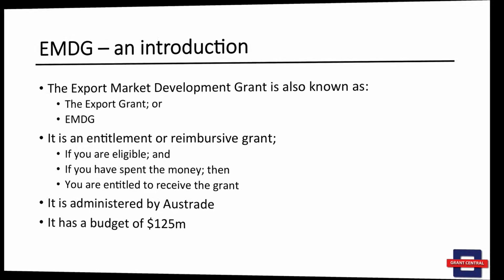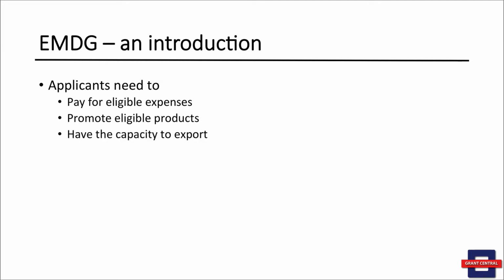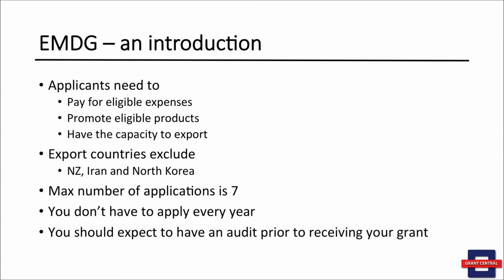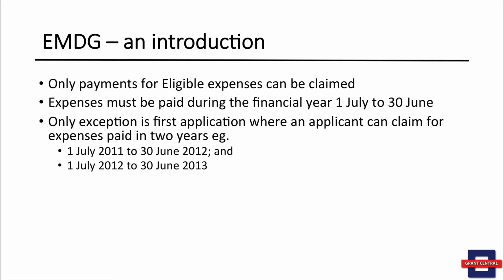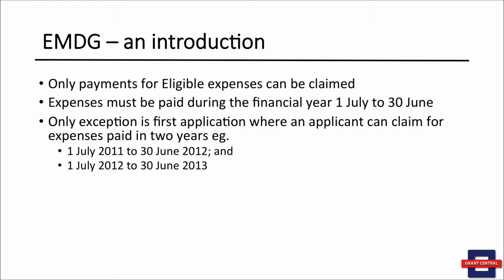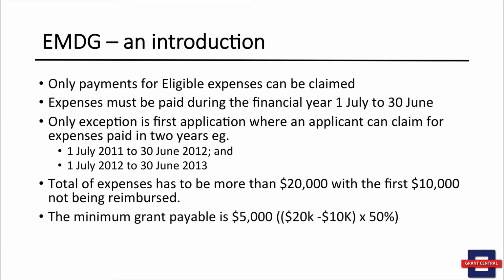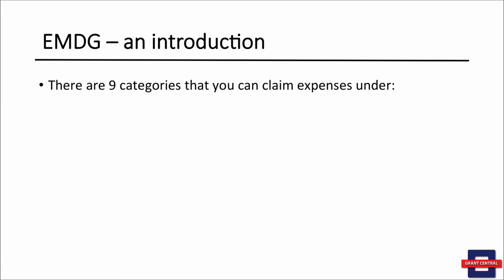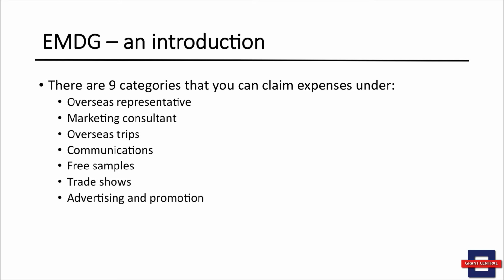EMDG Introduction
An introduction to Export Grants